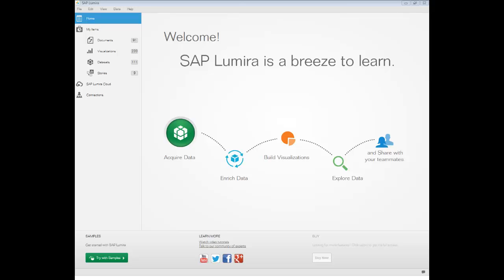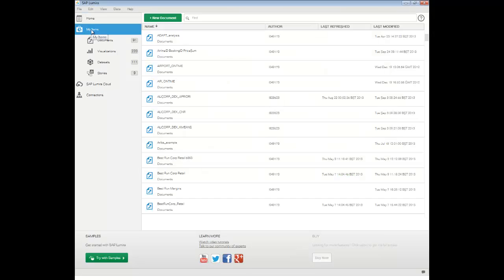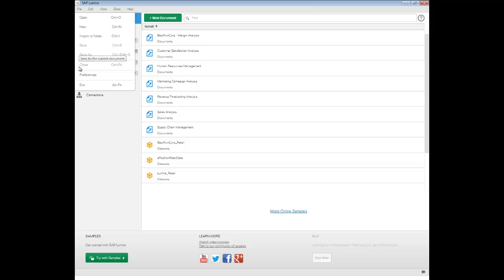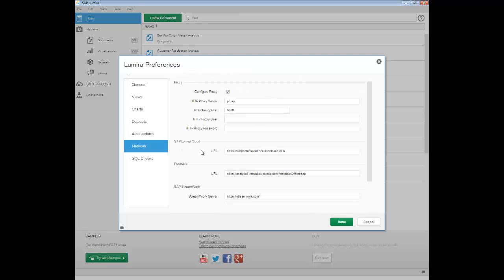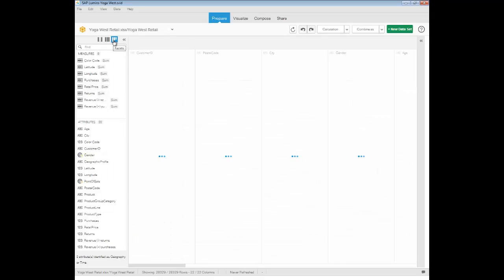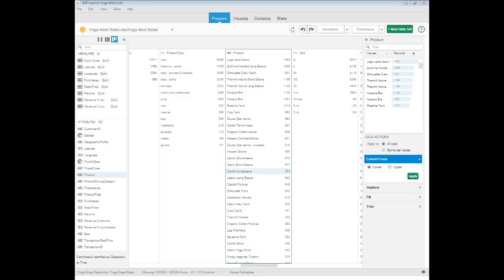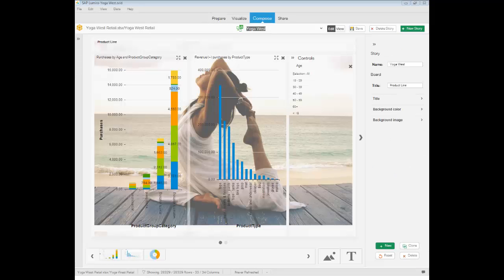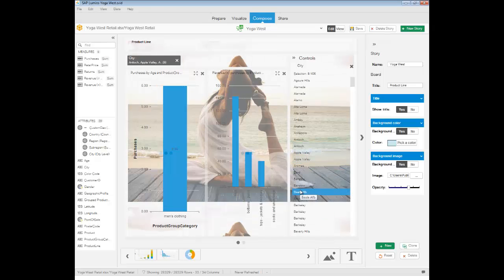Using Lumira: SAP Lumira 1.12.0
This video provides an introduction to using SAP Lumira.